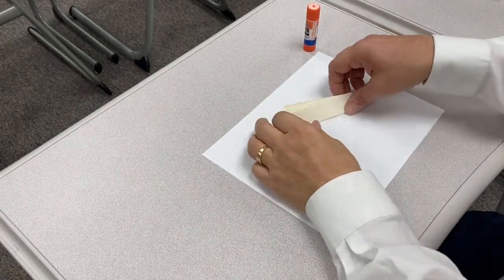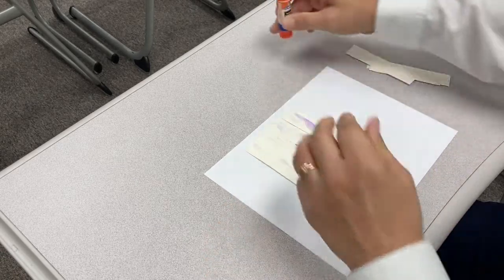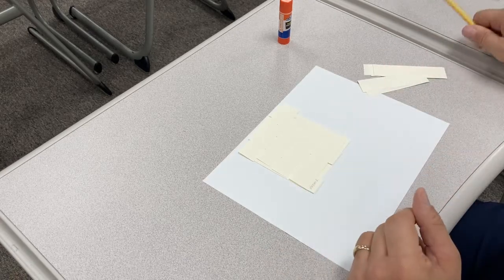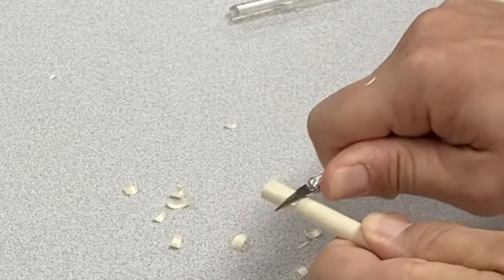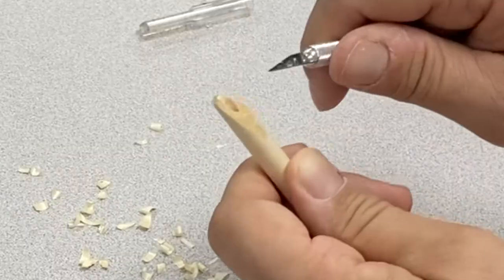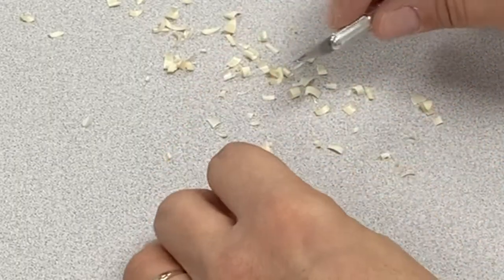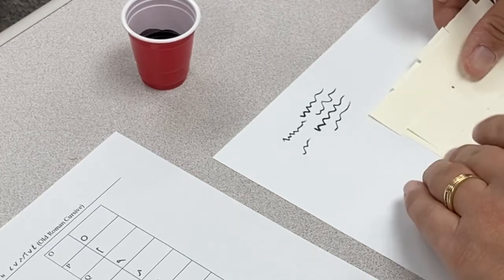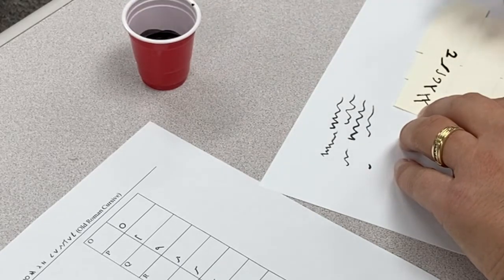Making ancient writing materials